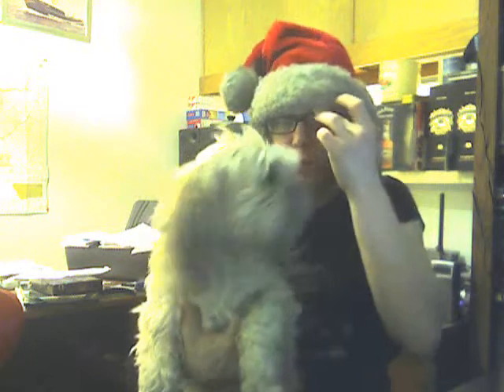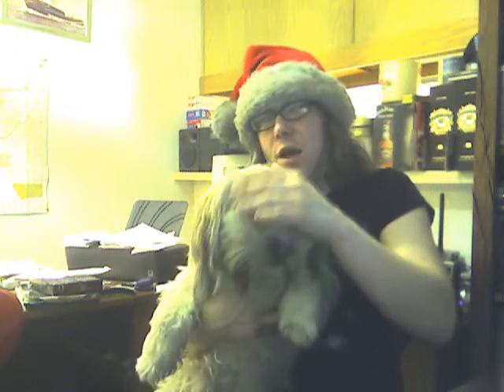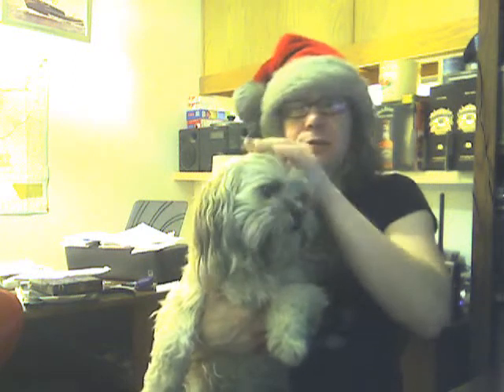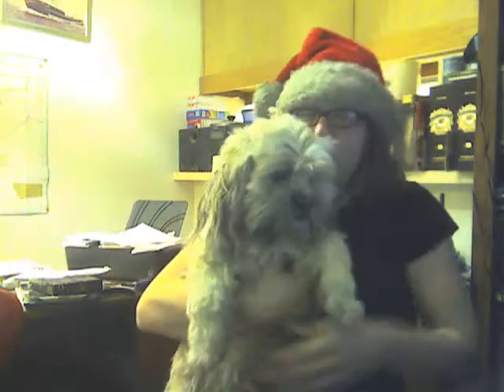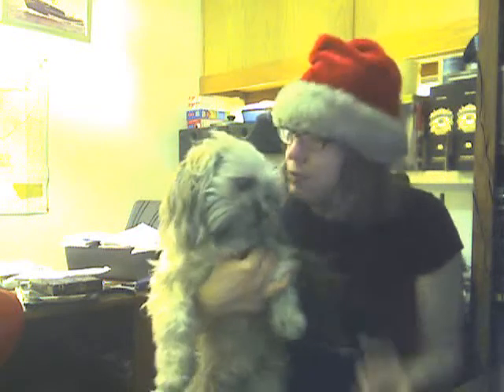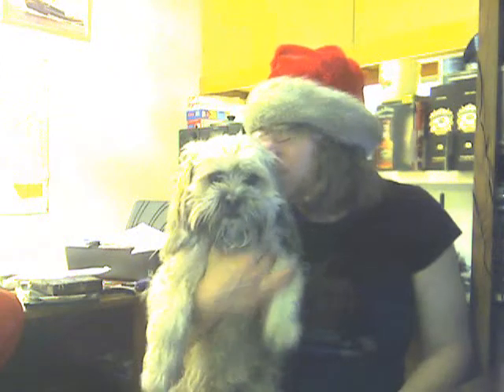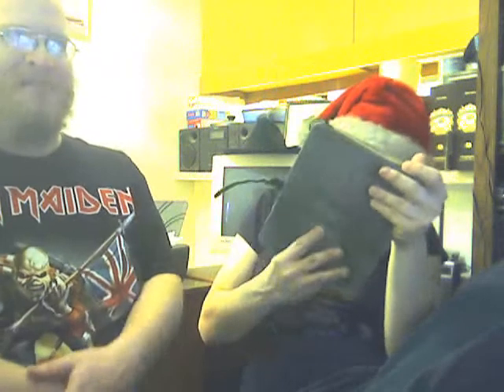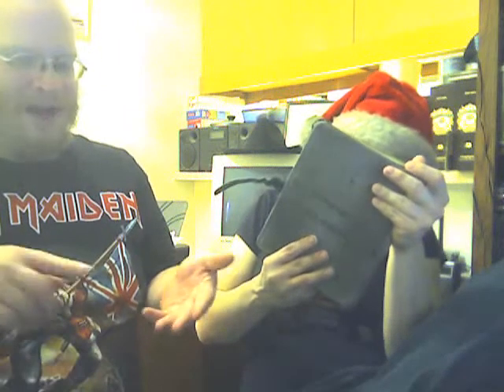12/20/2014 christmas gifts and how they changed over there years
christmas gifts and how it changed over there years.